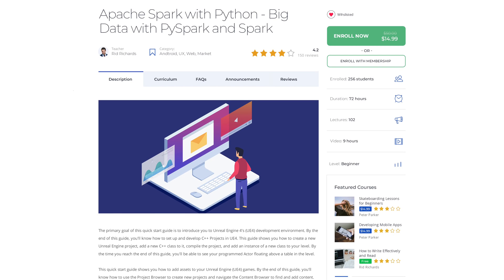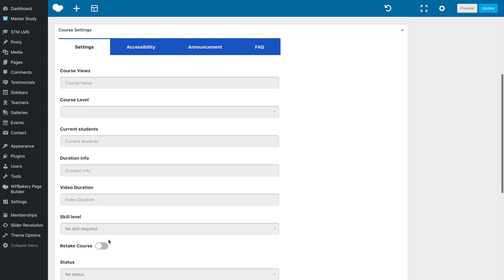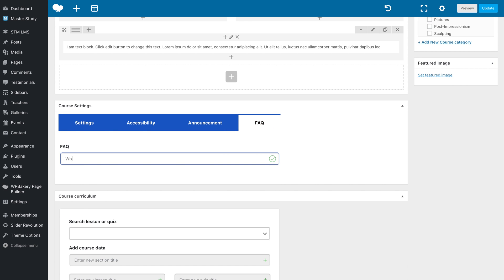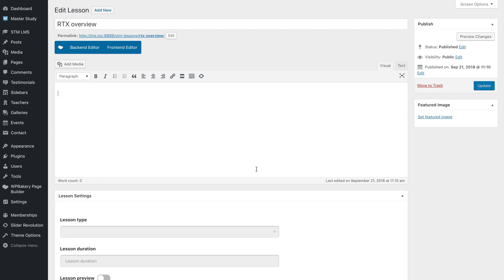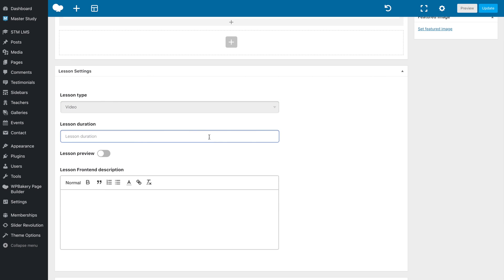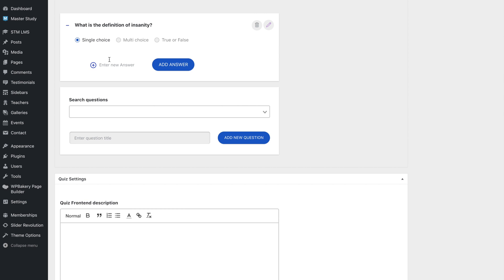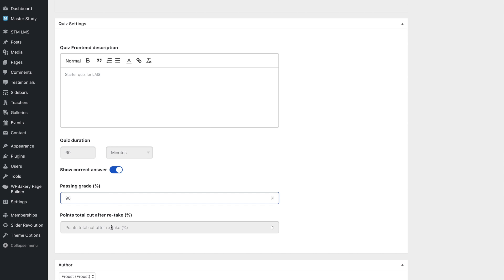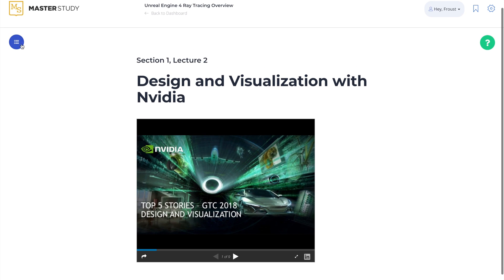How-to Create an Online Course, Lesson and Quiz in MasterStudy - Education LMS WordPress Theme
Today we will show you how to create online courses, lessons and quizzes in MasterStudy – the best Education LMS WordPress theme on Themeforest.

You can see all features available in MasterStudy LMS – Free Learning Management System WordPress Plugin for Online Courses just following this

Timeline:
0:03 FrontEnd Overview
0:16 Course creating
0:19 Page Builder
0:24 Course Settings
0:42 Price
0:47 Announcement
0:53 FAQ
1:02 Adding Lessons
1:15 Lesson Editing
1:34 Lesson Settings
1:52 Quiz Creation
1:59 Quiz Editor
2:02 Adding Questions
2:44 Preview Changes